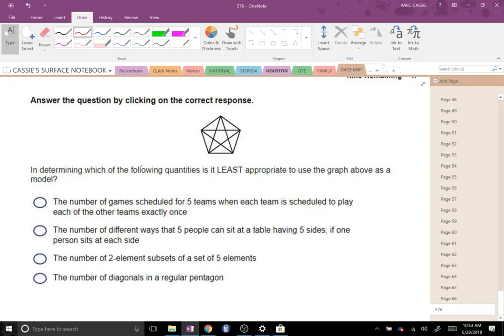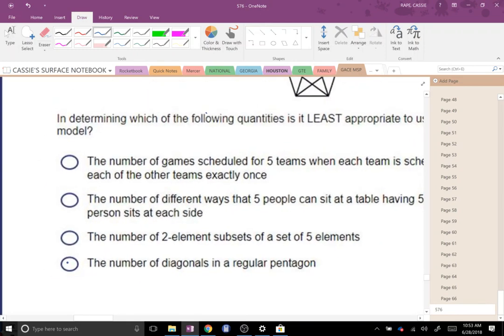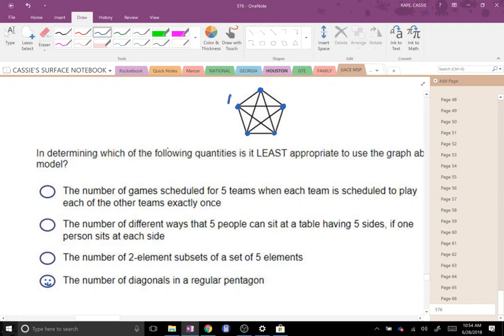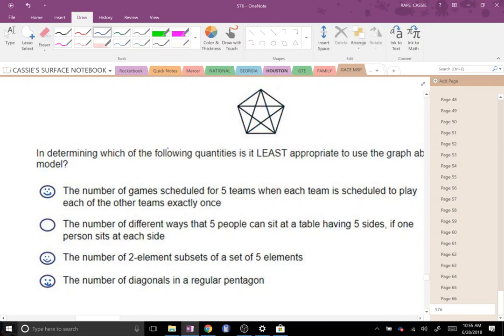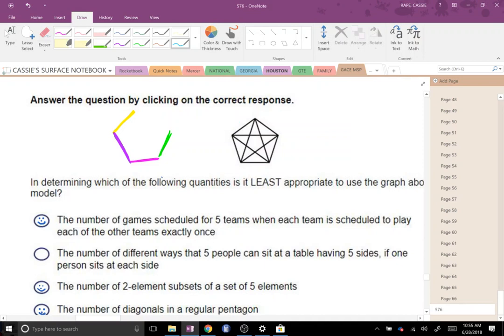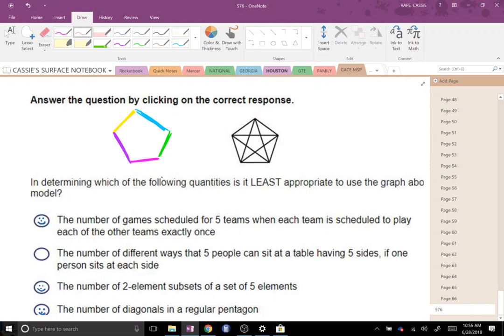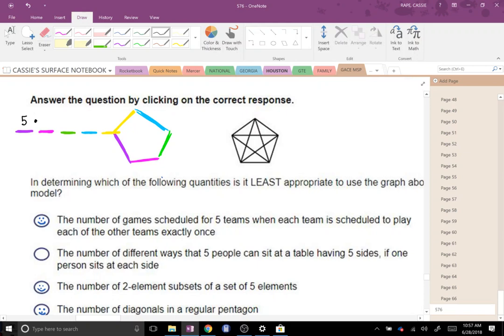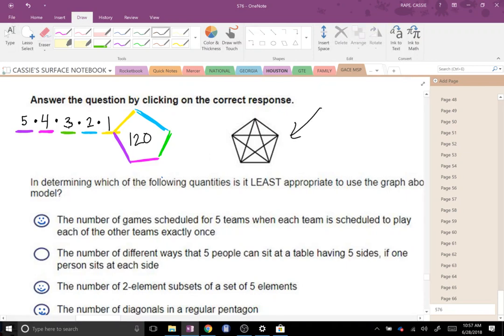022 ETS Practice Test #41